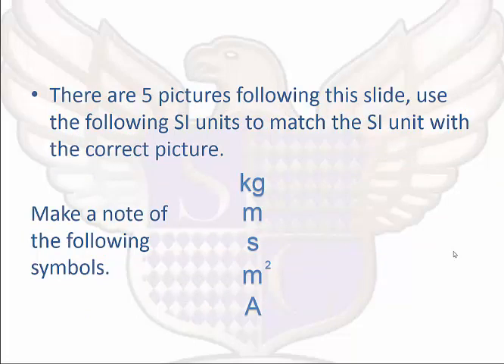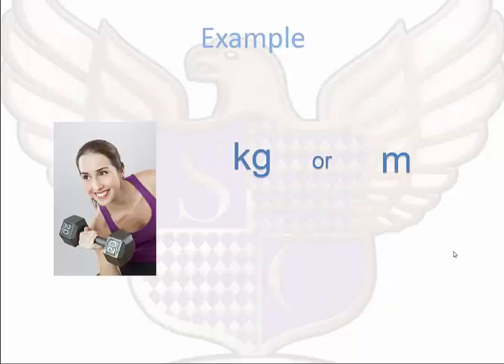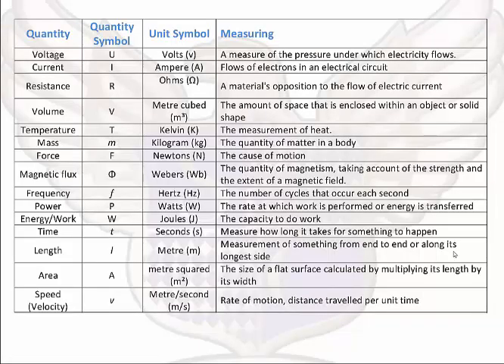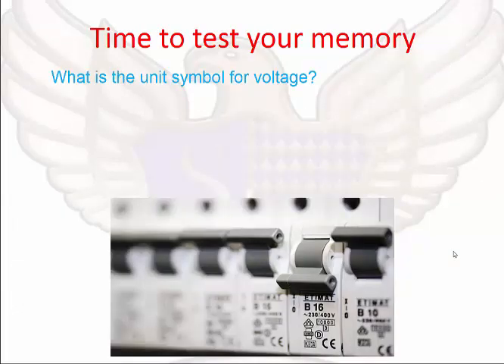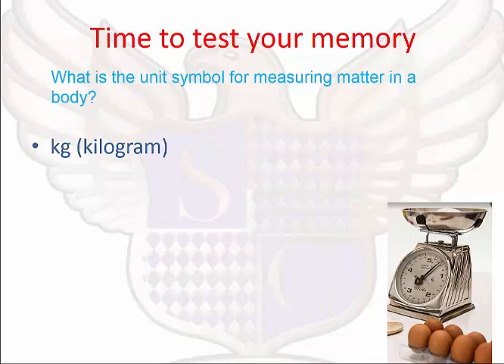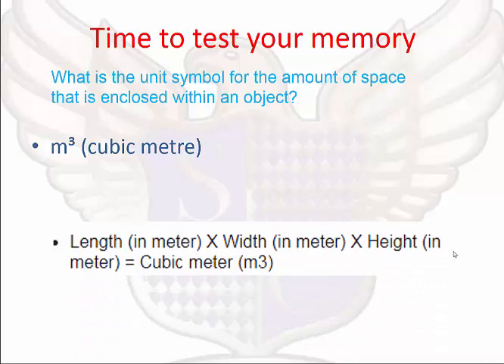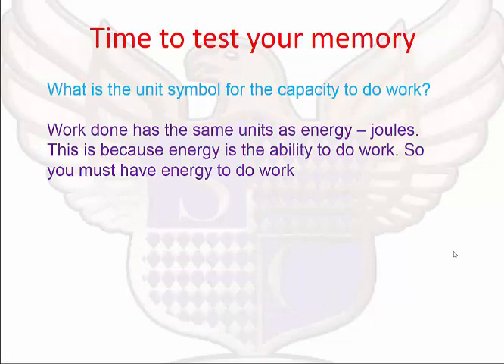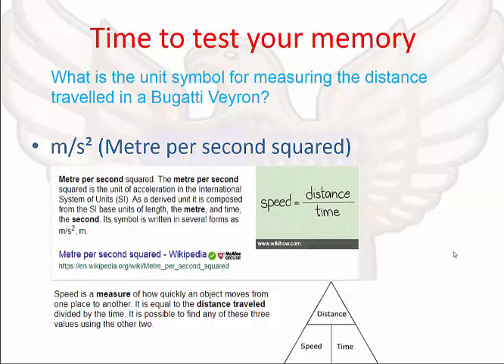Introduction to SI Units by Student Chambers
Introduction to SI units, I hope this helps you with your exam revision.